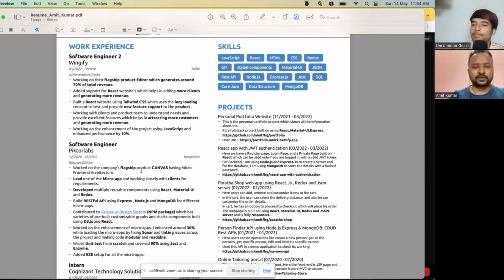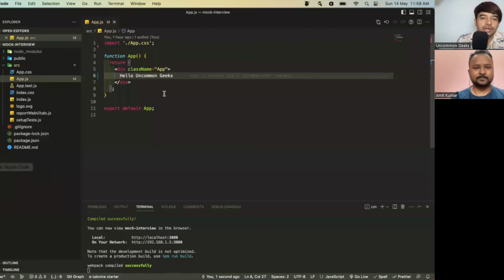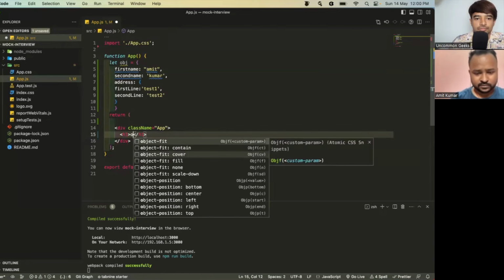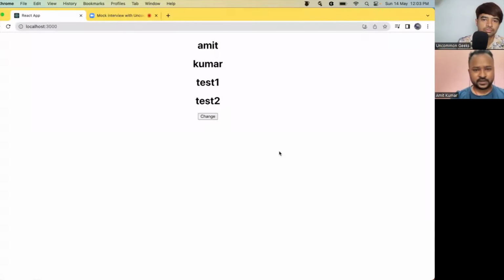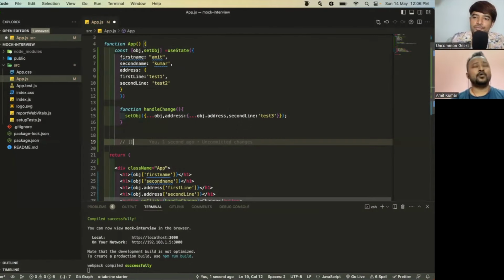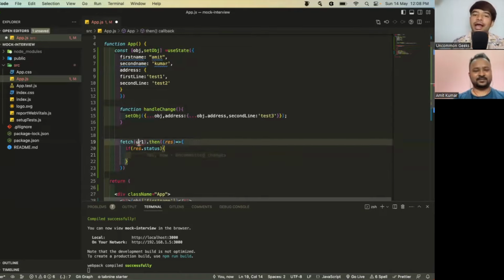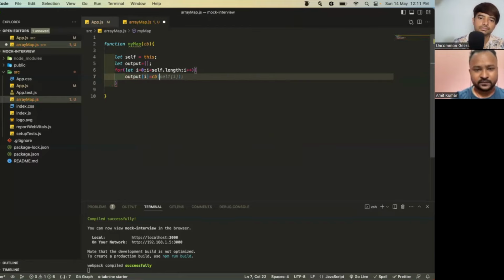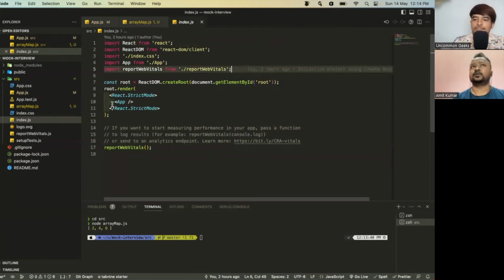2 year experienced ReactJs Mock Interview | 🎉 Selected | ReactJs & JavaScript | Tier 2/3 college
UncommonGeeks is a Youtube channel dedicated to helping candidates clear their interview. There are more than 100+ videos and new videos will be uploaded every week.

Join Uncommon Geeks community to discuss with other developers
To talk to me one one one book a session